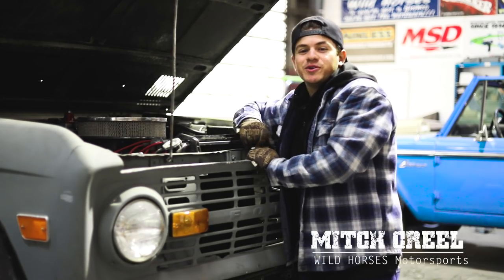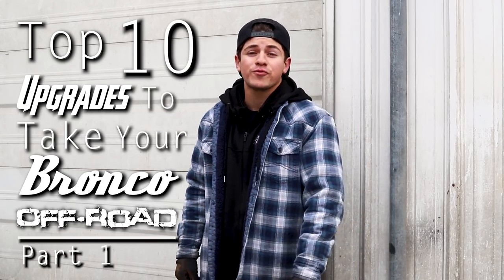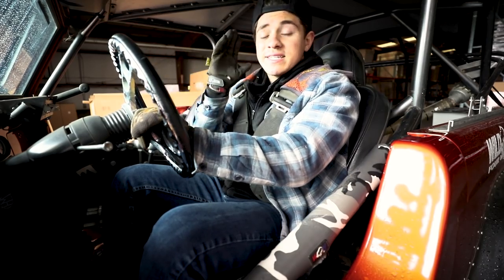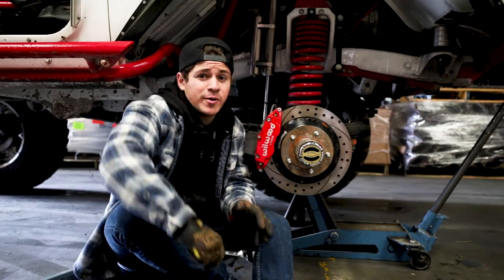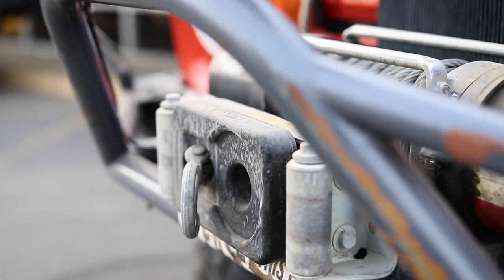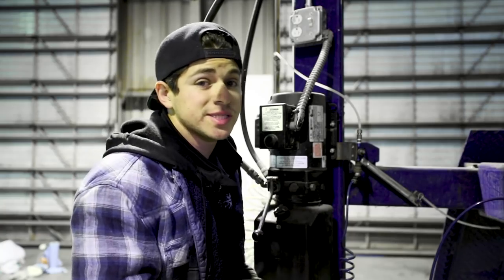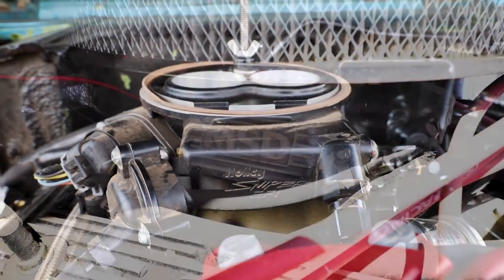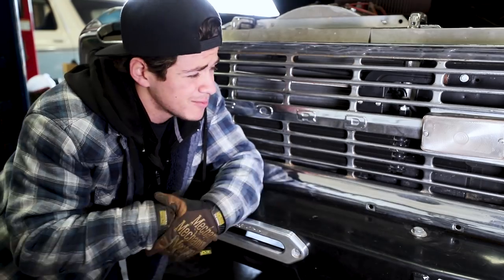Top 10 Upgrades to Take Your Bronco Off-Road: Part I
Are you trying to make your vehicle the best off-road vehicle possible? If so, here are a few tips and upgrades that you'll need to succeed.

I said it in the beginning of the video that most of the stuff we deal with is Ford Bronco related. However, in this video, most of the upgrades I talk about can be applied to just about any vehicle you want to take off-road.

These are the basic off-road upgrades. Part II will consist of the more technical features that need to be taken into account. Keep an eye out for that!

*There are other options available if you are willing to do more fabrication*